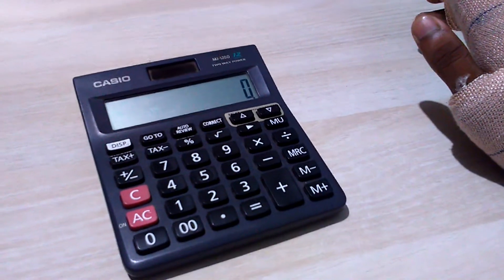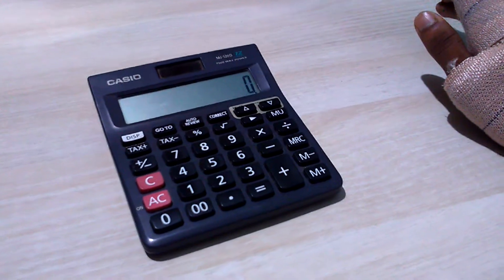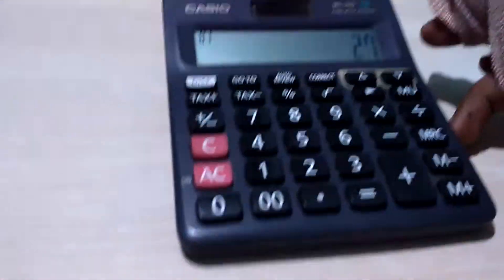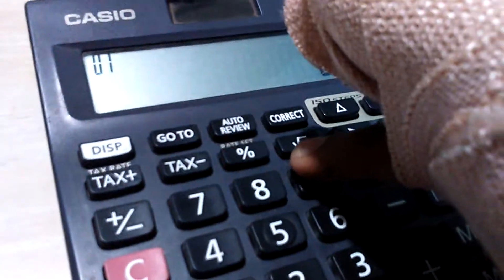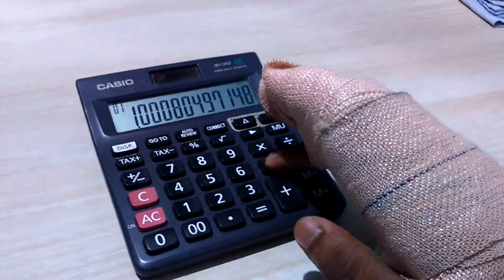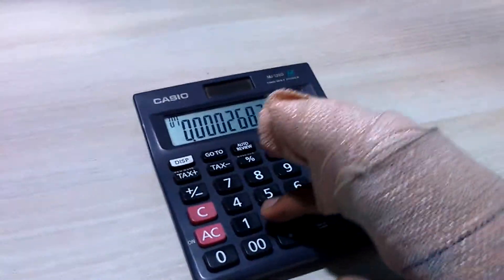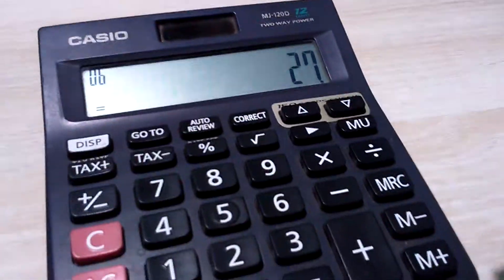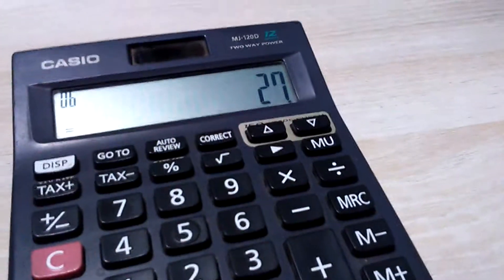how to find the root of any number by calculator(कैलकुलेटर द्वारा किसी भी संख्या की रुट़ को खोजे)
I would like to share small tips and tricks with my friends

मैं अपने दोस्तों के साथ छोटे सुझावों और चालें साझा करना चाहूंगा